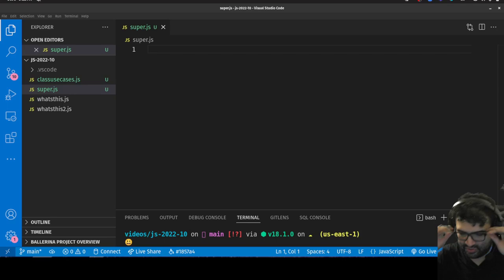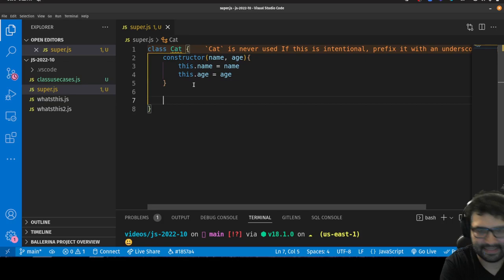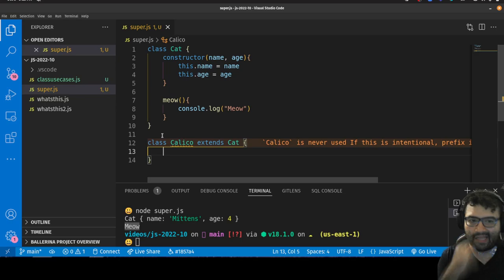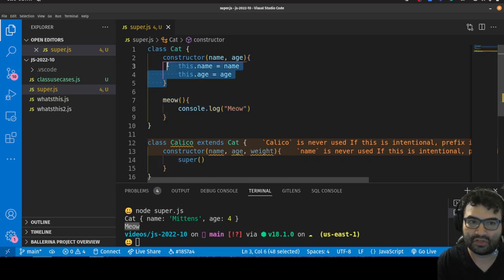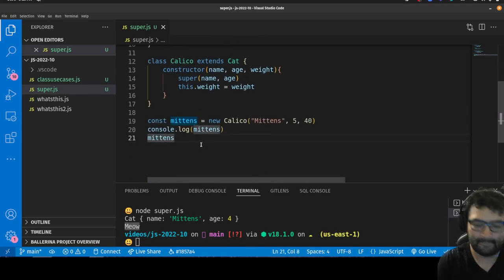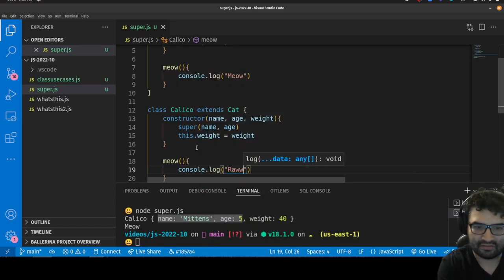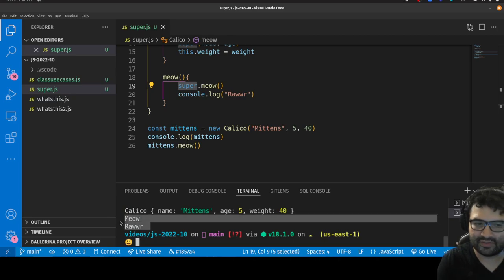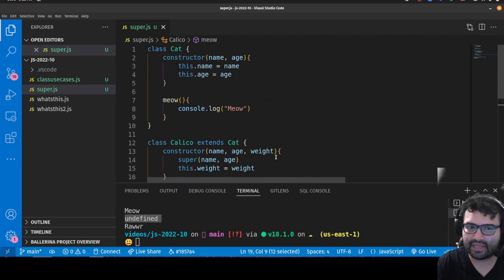AM Coder - Javascript "Super" keyword Masterclass